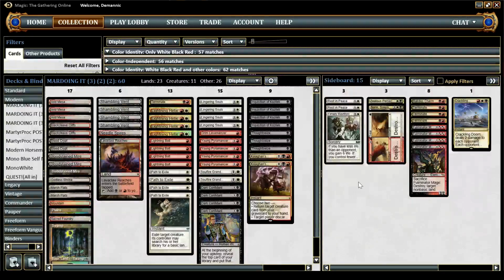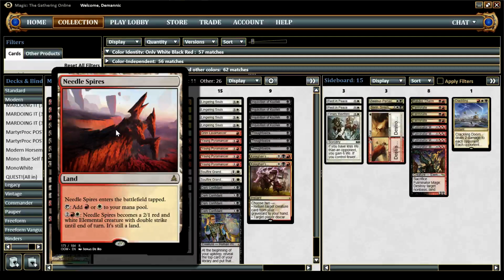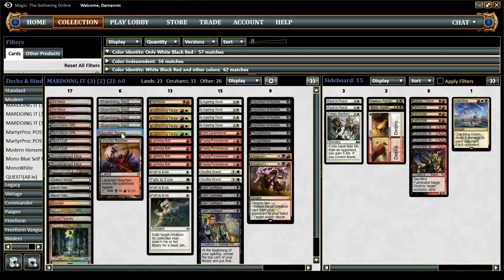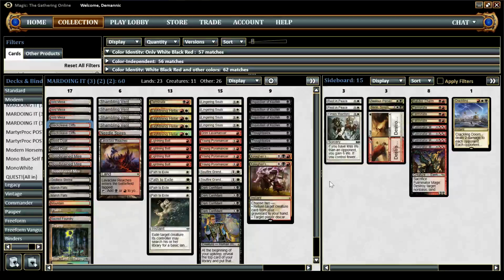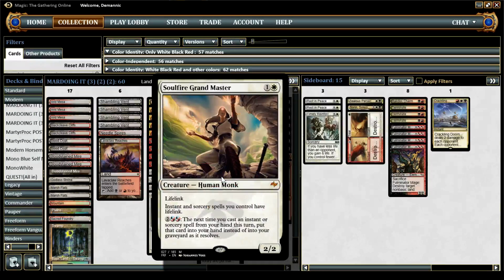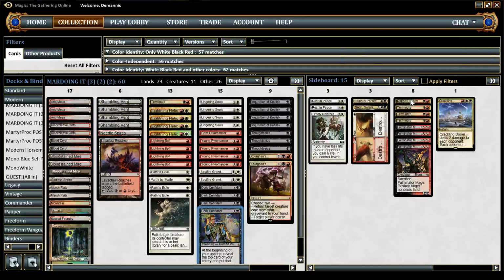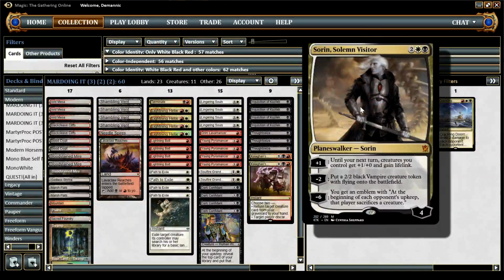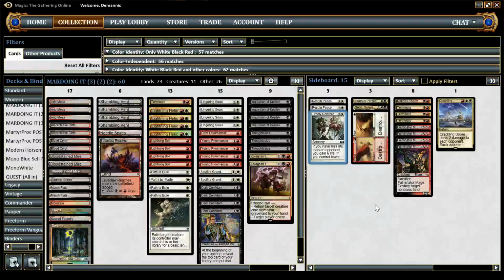Modern Mardu Tempo Deck Tech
Aggressive Mardu "control" deck that really feels more tempo oriented than anything else. Not quite aggro, not really control or midrange.
I would like to add that I'm not playing Liliana. She is obviously very powerful, however I feel like the current modern metagame isn't excellent for her. She is really bad vs tokens, and the most popular eldrazi decks all make a lot of tokens. I've seen quite a few abzan aggro-ish decks trying to pitch various creatures like Smiter, baloth, liege, etc to smasher triggers, and liliana plays right into that as well. She doesn't trigger Pyromancer either. I do think it would be nice to pitch some excess lands to her late game, but that doesn't solve the fact that I still drew the excess land, and my opponent might already be hellbent.
I have a ton of versions of the deck as you can tell from the name. Some of the other versions have Kalitas (great) and Butcher of the Horde (not great). I'll definitely post a 2nd set once the dust settles from SOI, most likely featuring Liliana